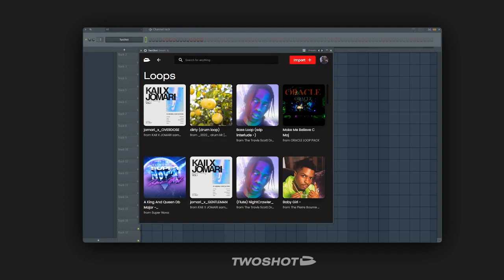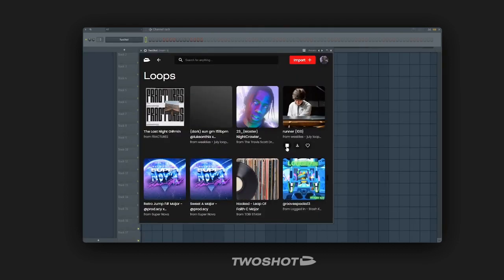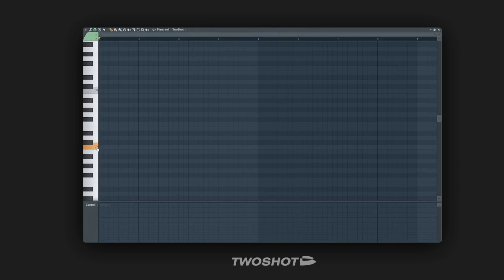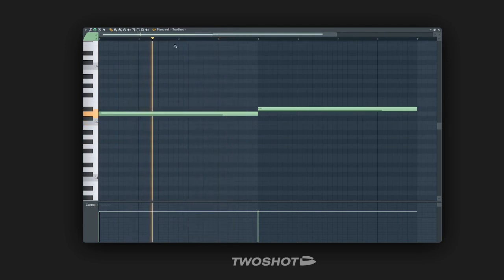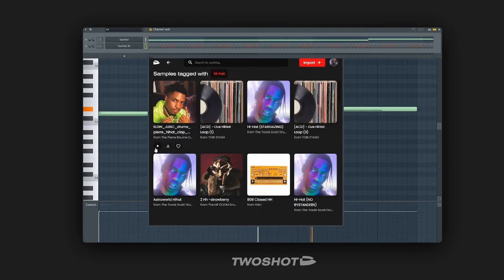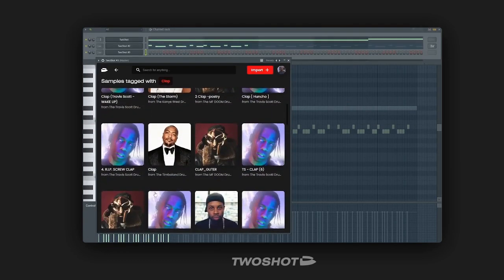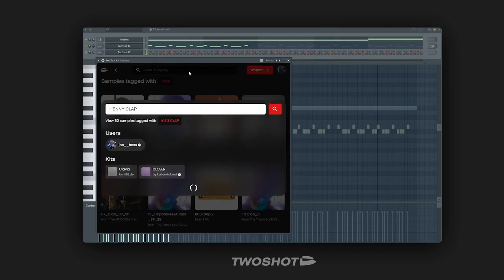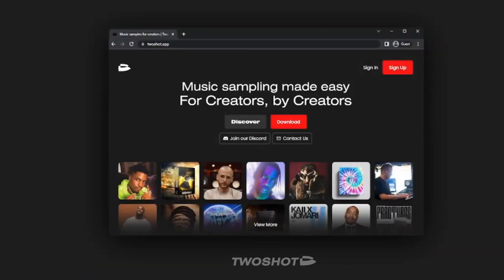Twoshot Plugin Walkthrough (OLD VERSION)